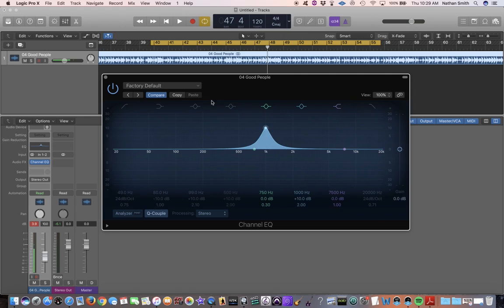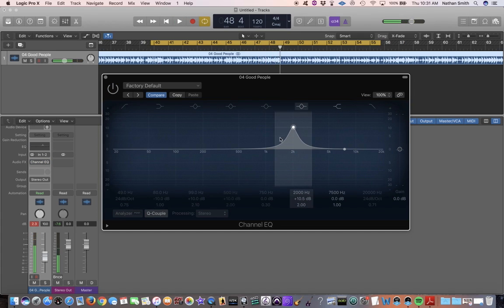NCU Studio Techniques -Getting to know your EQ plugin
This simple excersize will help you get to know your built in EQ, and train your ears to hone in on problem frequencies.